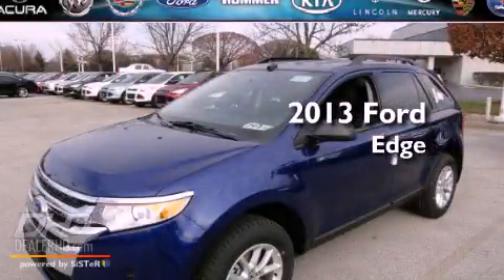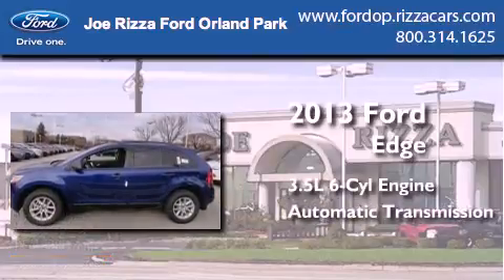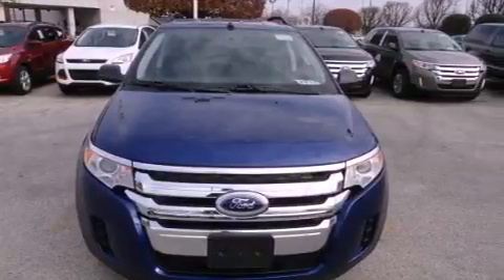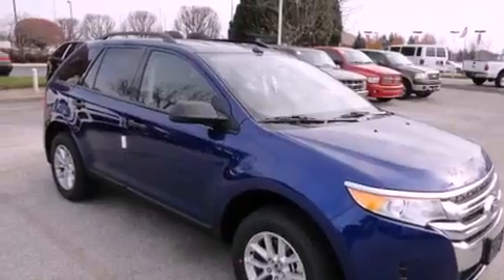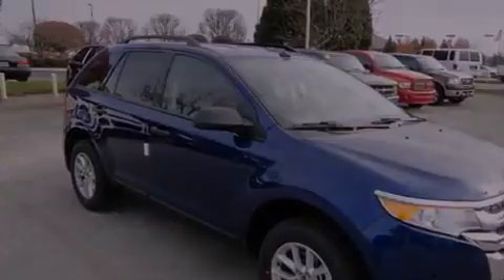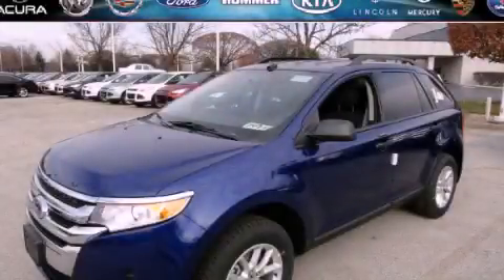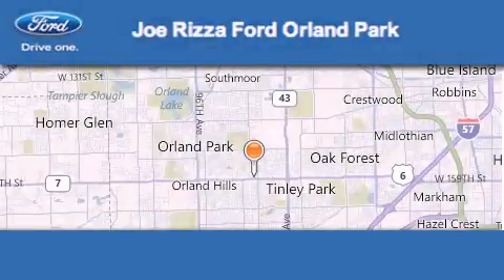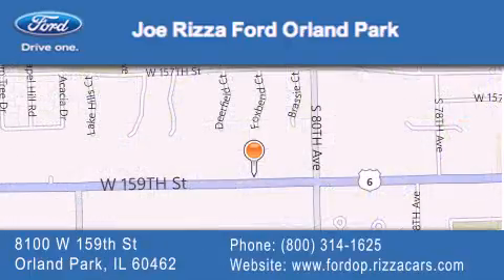2013 Ford Edge Tinley Park IL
Year : 2013
 Make : Ford
 Model : Edge
 Engine : 3.5L
 Trans . : Automatic
 Exterior : Deep Impact Blue Metallic

 Interior : EW CLOTH BUCKET SEATS CHARCOAL BLACK
 Stock : ND7911